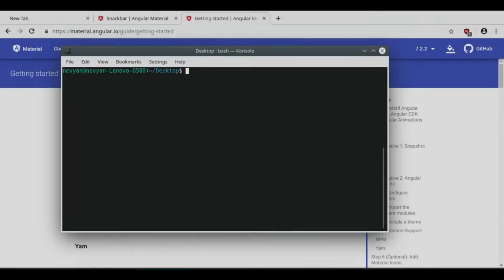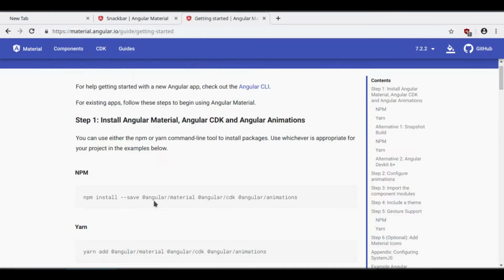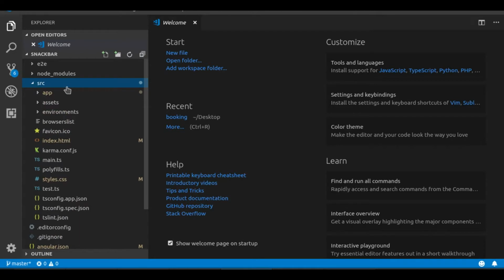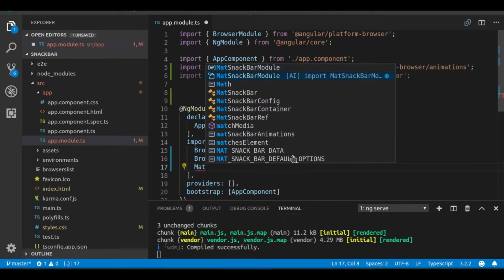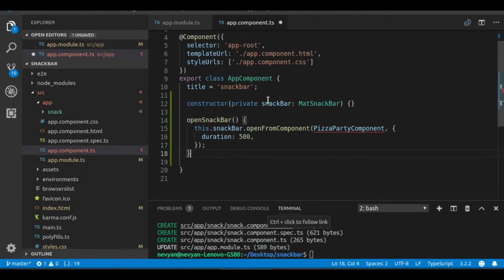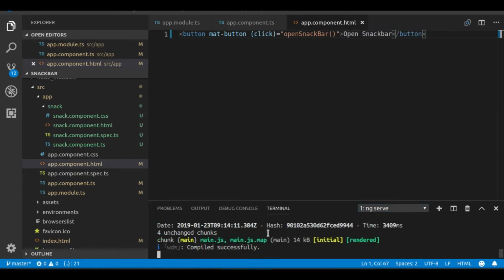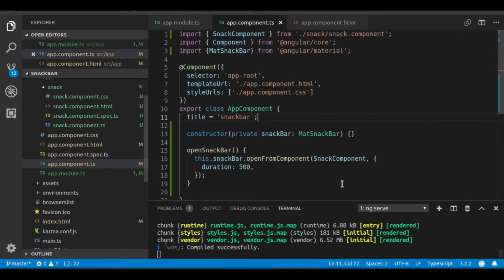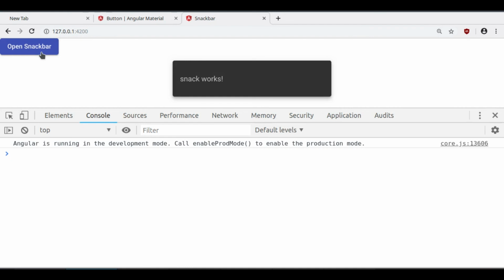Angular material - snack-bar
How to create a snack-bar component and integrate it in Angular - step by step approach.